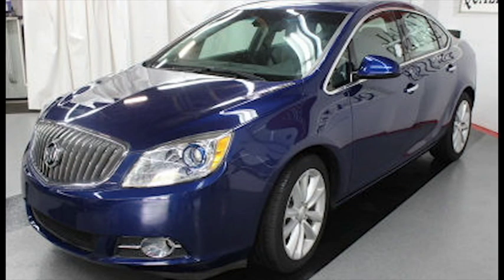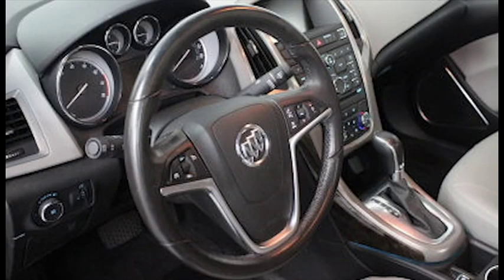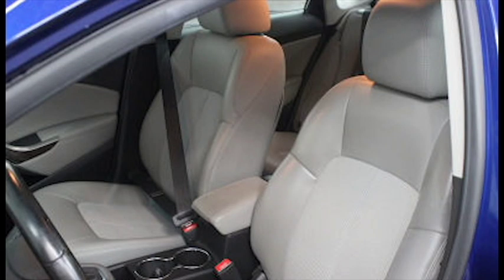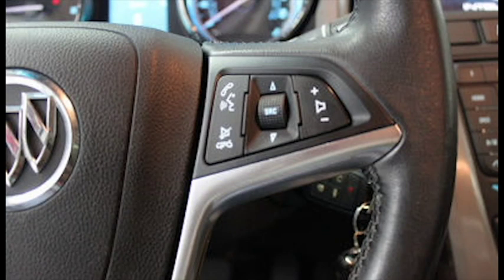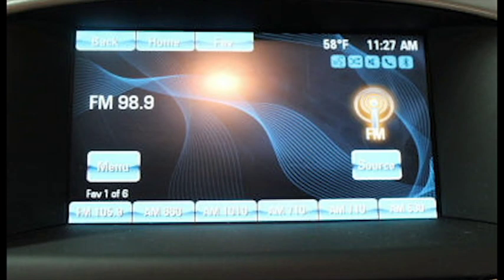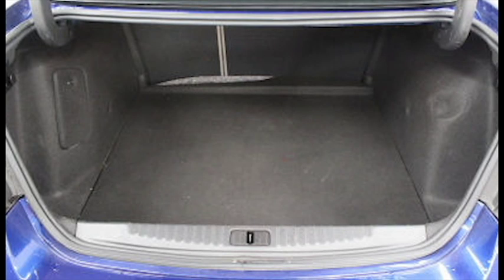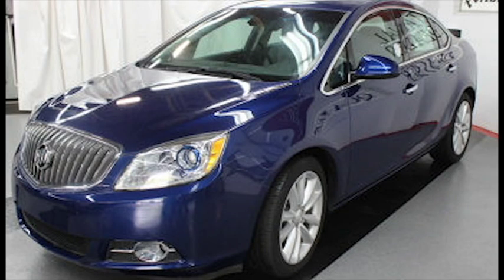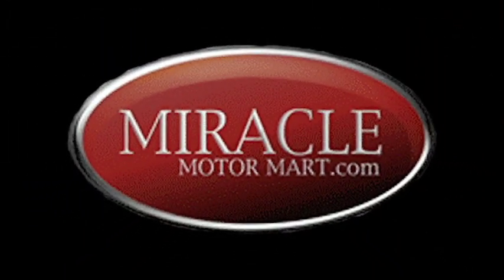2013 Buick Verano LOADED!!!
This 2013 Cadillac ATS is flawless!

With a gorgeous exterior, and a plush, luxurious leather interior

Including sunroof, convenient hand controls for bluetooth and stereo

Navigation, back up camera and plenty of storage space!

At our internet sale price of only $12,694 it’s never been more affordable!